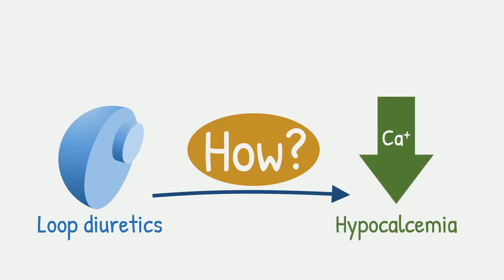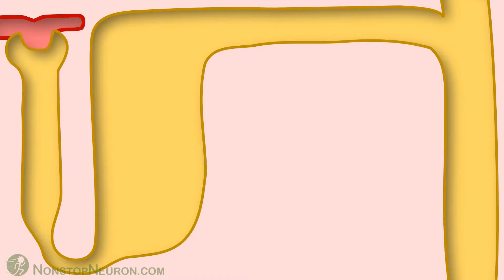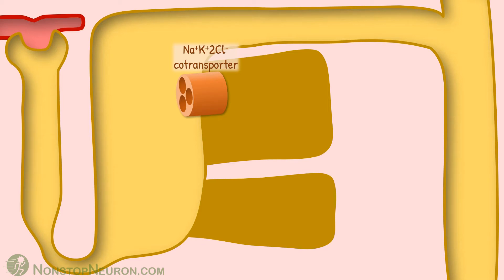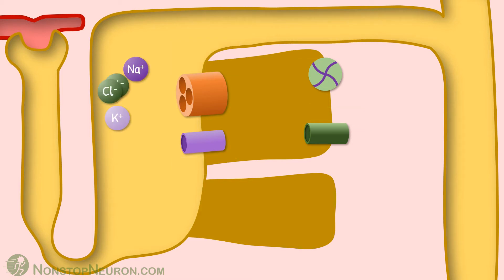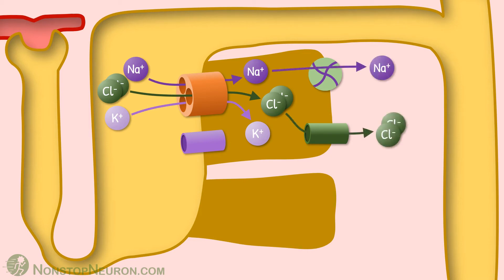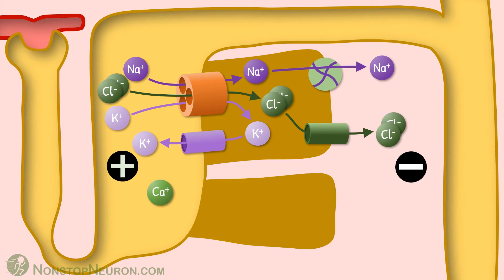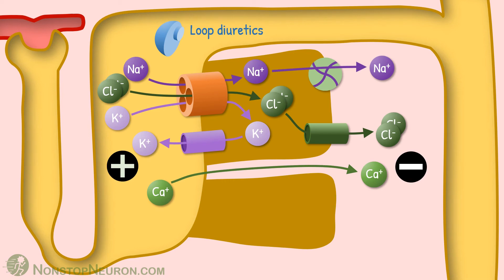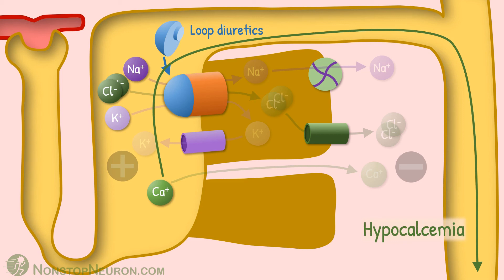How loop diuretics cause hypocalcemia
Video Summary:
Hypocalcemia is one of the side effects of loop diuretics. To understand how they cause hypocalcemia, we need to first understand the underlying physiology for calcium reabsorption in thick ascending limb of loop of Henle first. In thick ascending limb of loop of Henle, Na, K and Cl are transported along the apical membrane by Na-K-2Cl cotransporter. Then from cell, Na is extruded into interstitium by Na-K ATPase pump and Cl diffuse in same direction by Cl channels. But K leaks back into the lumen through K channels. As positively charge K moves to lumen and negatively charge Cl moves to interstitium, lumen becomes electropositive as compared to interstitium. This electro-positivity repels positively charged ion like Ca and Mg. So these ions move out of lumen through paracellular space. This is what normally happens.
Loop diuretics inhibit activity of Na-K-2Cl cotransporter. So all these activities are decreased. Without electrical gradient, Ca reabsorption also decreases and more calcium is lost in urine. This causes Hypocalcemia.